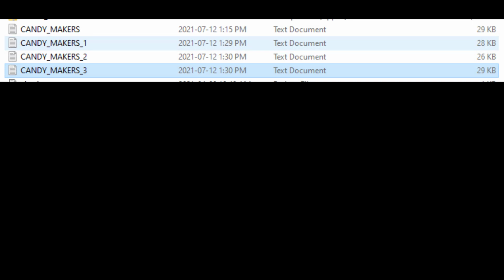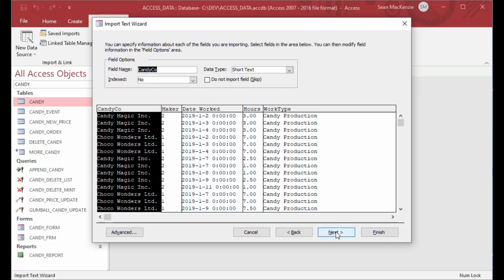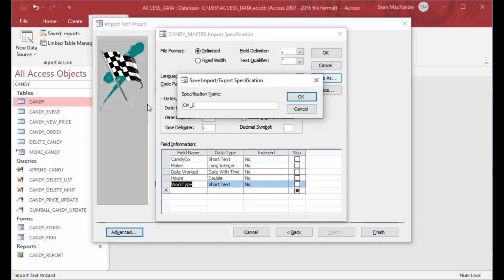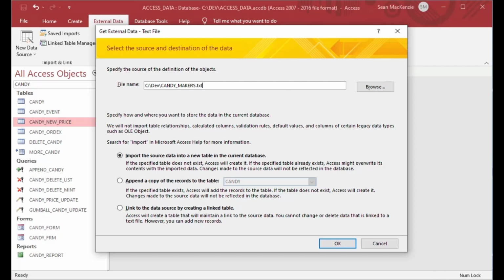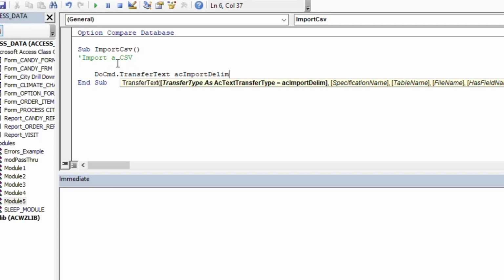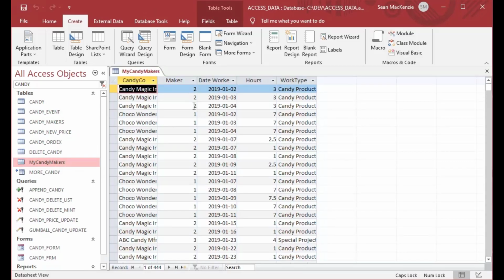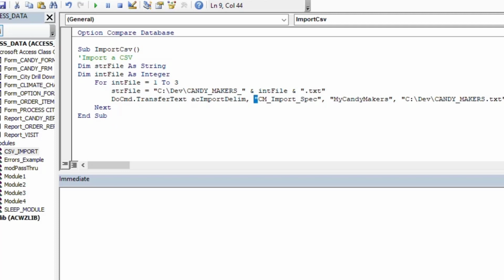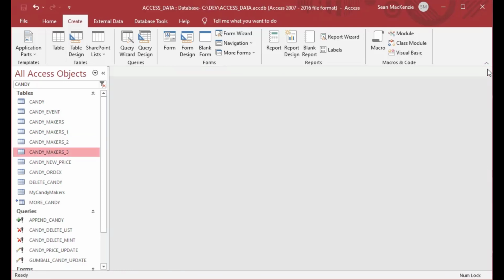How to Use an Import Specification in MS Access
Importing txt or csv files can be a challenge whenever your incoming datatypes become complicated.  To make things worse, it seems like you need to specify all of your import options each time you import a similar kind of file.  This is where IMPORT SPECIFICATIONS are very handy!  This is a little-known feature of MS Access that is easy to overlook whenever you’re preparing repetitive imports of the same kind of data.  If you know how to create a proper import spec, your life will be MUCH easier.  Not only can you use an import spec each time you want to manually import the same kind of file, you can also use the spec as part of your automated process, to make sure the data imports cleanly each time.